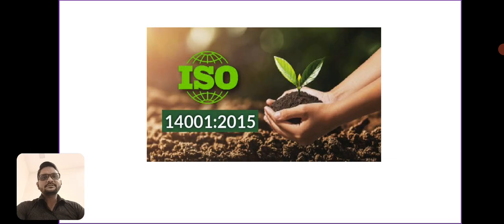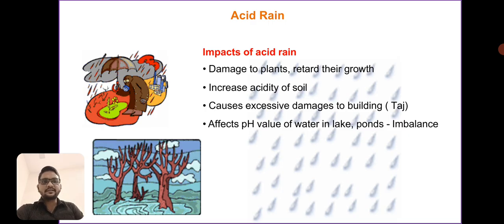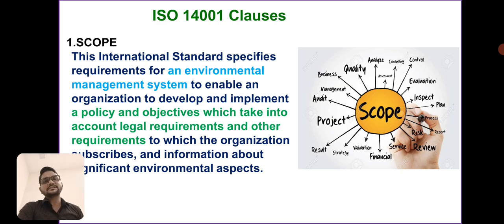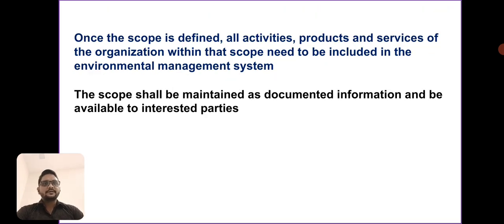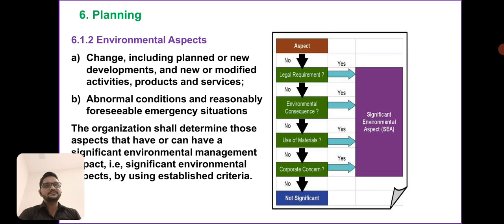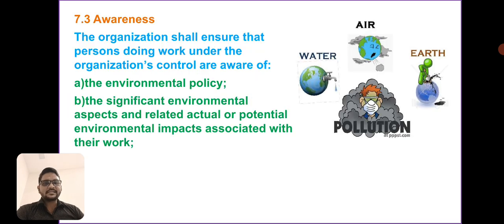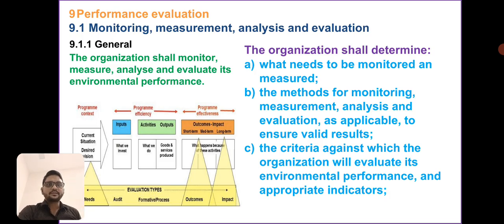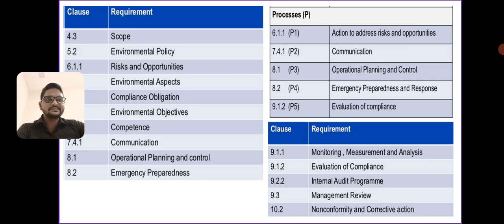ISO 14001:2015 Environmental Management Systems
What are the clauses in ISO14001 ?
5R in Economy & 5R in Ecology?
Types of Resources ?
Types of Pollutions?
Evolutions of EMS standards
Environmental Aspects and Impacts

VSA Tier-1// MACE Tier-2 //Vendor System Assessment
VSA Tier-1=14 Clause (System)
VSA Tier-2=16 Clause (System)+ 3 Clause (EHS)

Create a Histogram in Excel Sheet हिस्टोग्राम को एक्सेल शीट में कैसे बनाएं
How to create Histogram in Excel Sheet?
How to calculate the class & interval?
How to Calculate Lower Class Limit and Higher Class Limit?
Histogram calculation formula
No of Class Interval(k): 1+3.222*LogN
Interval=Process Width*Least Count/k=(Xmax-Xmin)*Least count/k

10 Cycle Operator Observance-New Operator

HMCL System Audit, Process and Product Audit Check sheet/HMCL Supplier Report

X Bar R Chart (Average and Range Chart) in Hindi/average
Xbar Chart: CL= XdBar
UCLx=XdBar+A2*RBar
LCLx=XdBar-A2*RBar
RChart:  CL=RBar
UCLr=D4*RBar